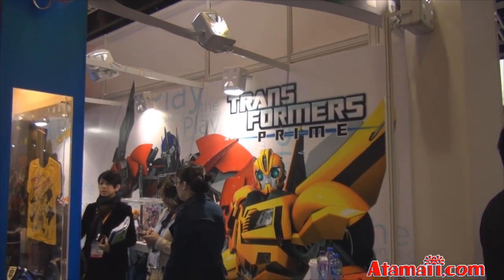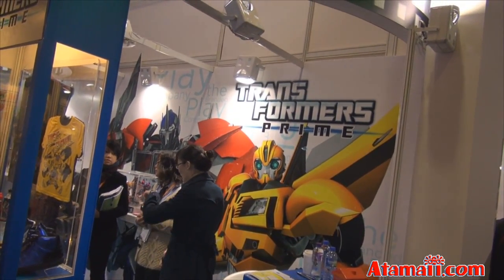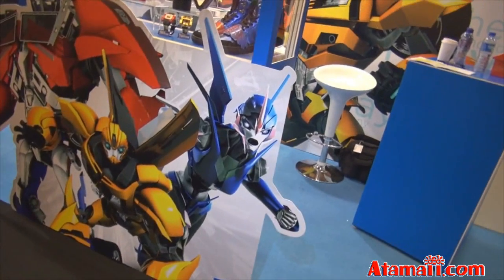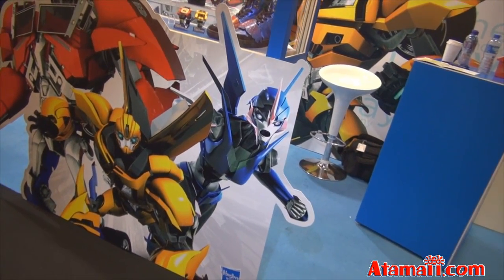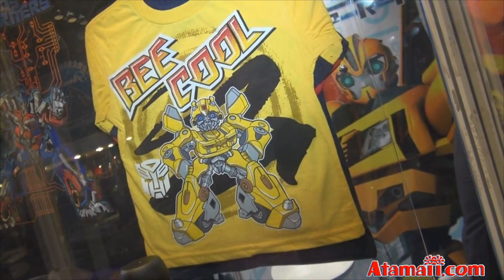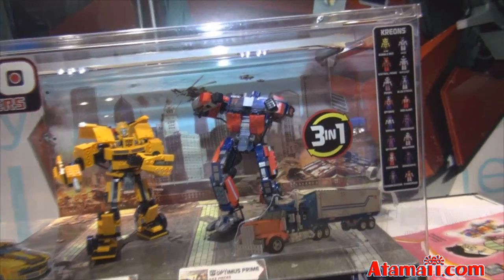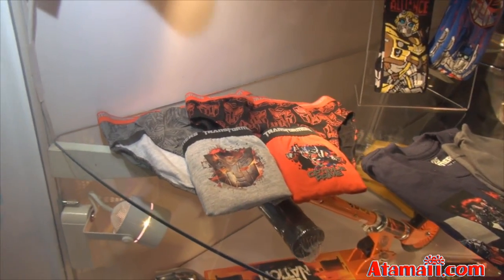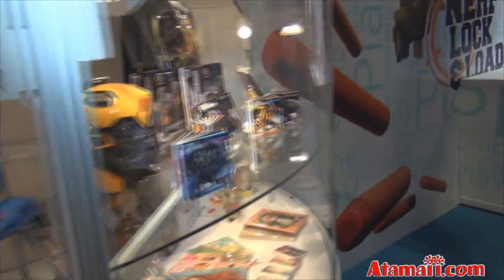Transformers Prime Toys and Accessories Hong Kong Licensing Show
From the Hong Kong Licensing Show, this is a display of Transformers Prime toys and products licensed by Hasbro. Shown are Kre-O action figures, shoes, t-shirts, hats, cell phone covers, coin banks, and more.

Seen in Hong Kong at the Hong Kong Toys and Games Fair January 2012.

Presented by toy reporter Stu Carter from Atamaii.com